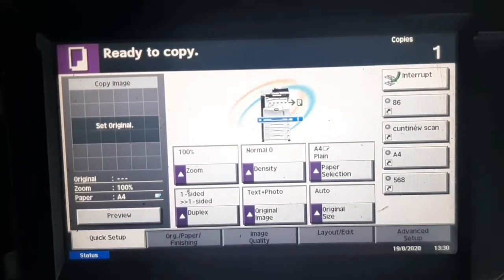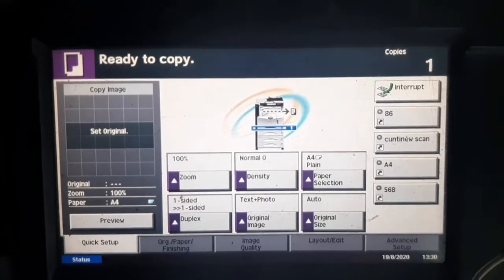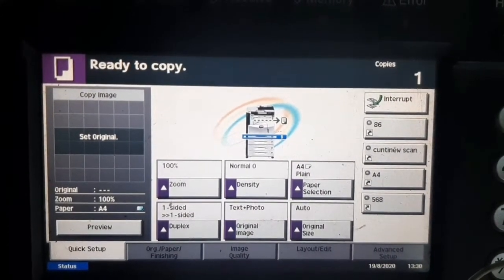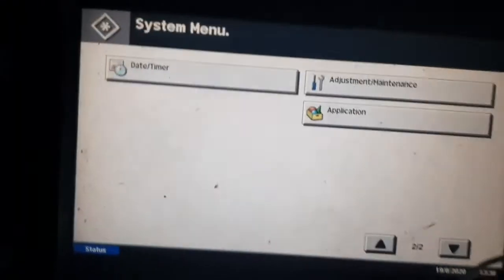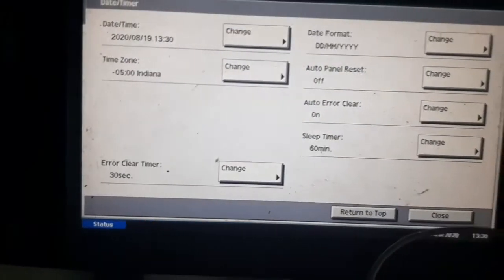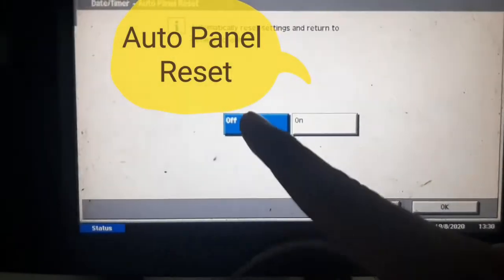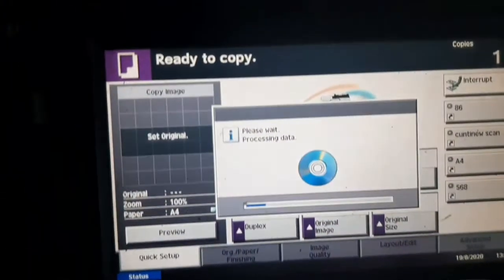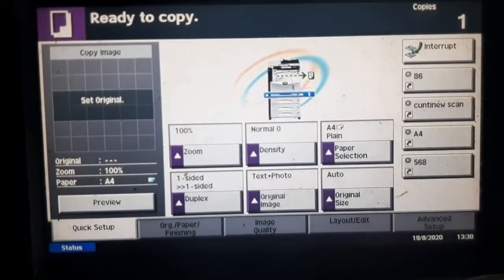Kyocera km 5050 || Tech paid penal Setting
Kyocera km 5050 || Power Off Setting

 Ty For Watching Video🙏